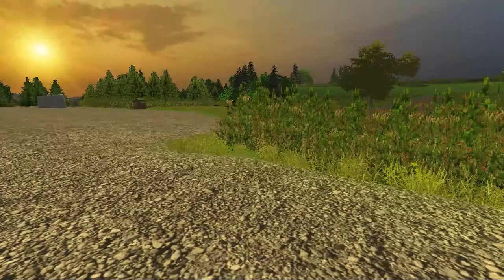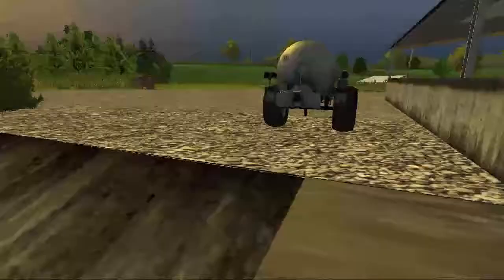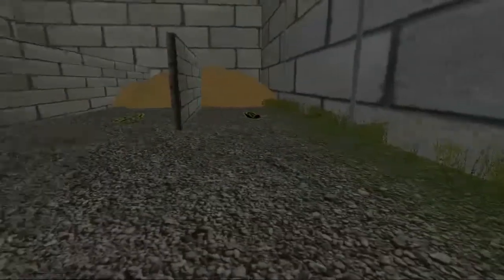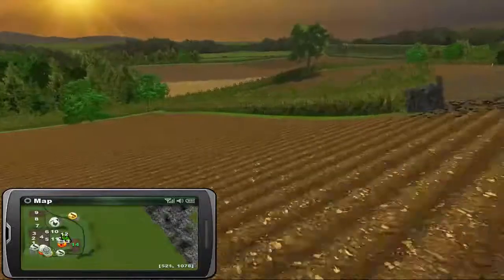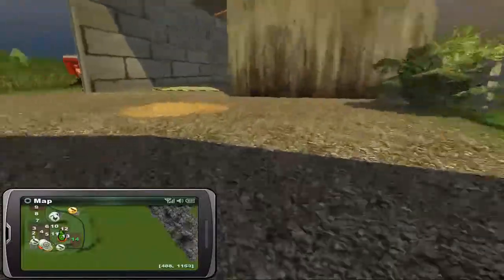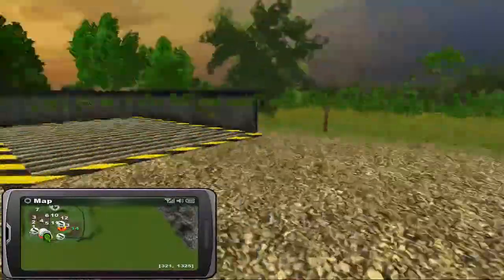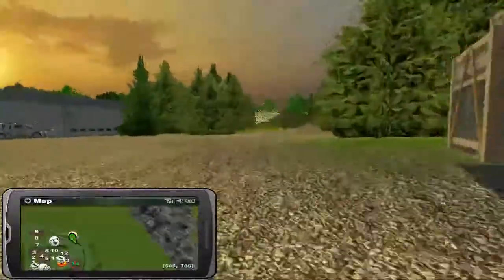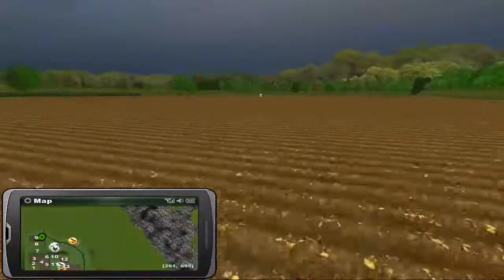Broadwood Map Review for FS 2013 (map mania contest}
A look at another FS-UK.com "Map Mania"  entry.

This time we look at Broadwood farm